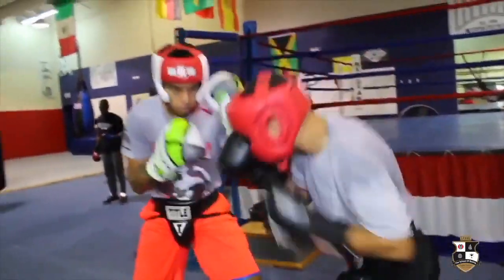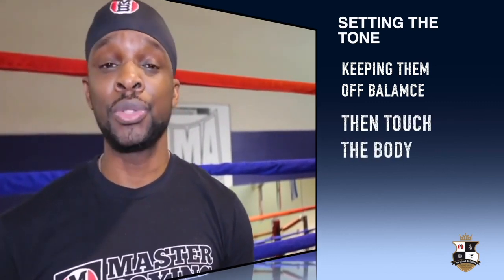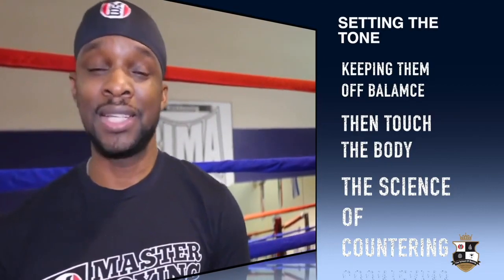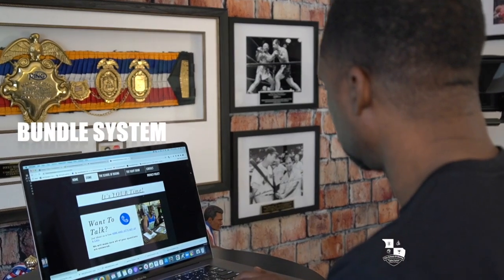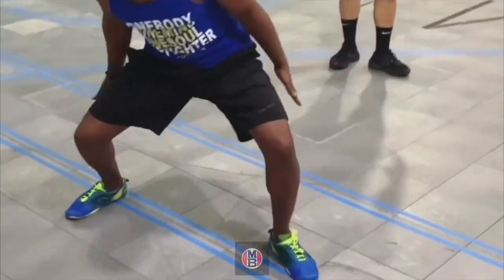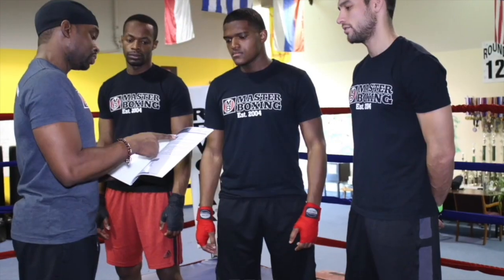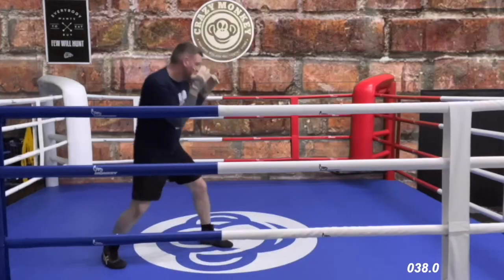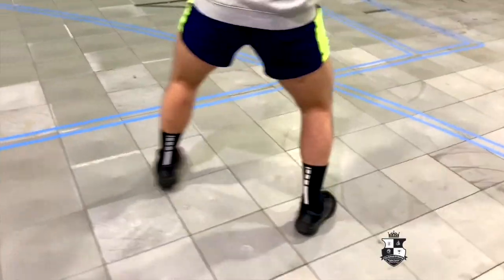Basic Boxing Tips | Beginners | Counterpunching Tutorials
Today coach Bradley walks us through step by step training in counterpunching, Let's see what's on the horizon. For new subscribers, we off one of our awesome Heavy bag training videos that you will be sure to enjoy.Welcome to Master Boxing,